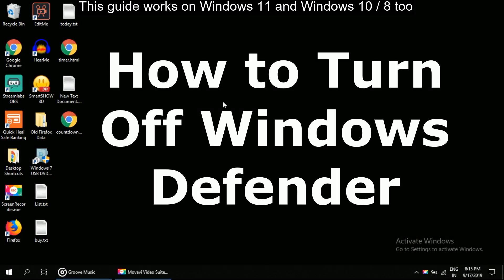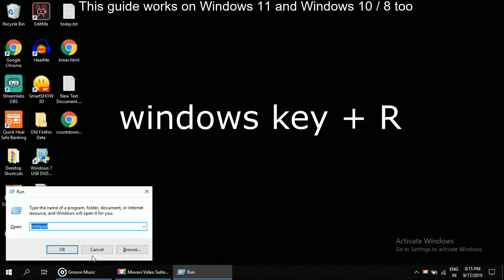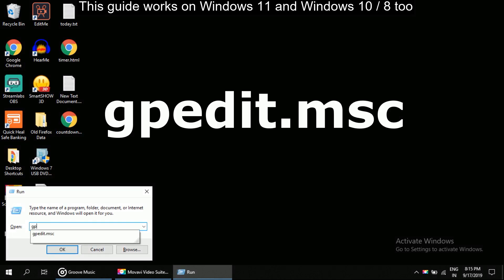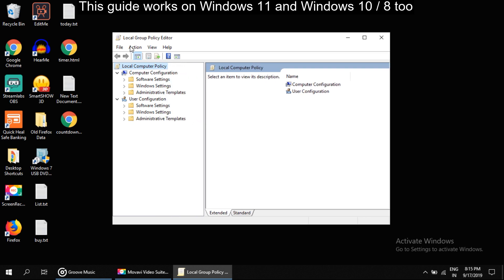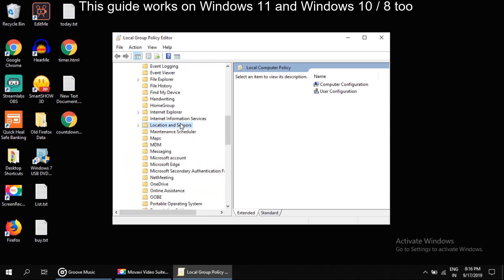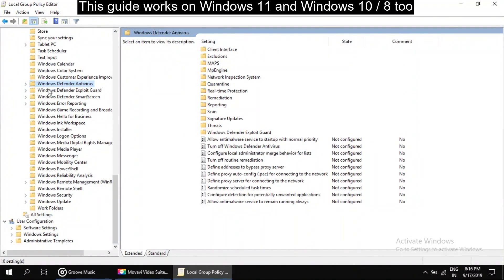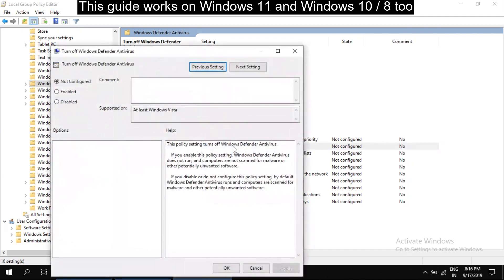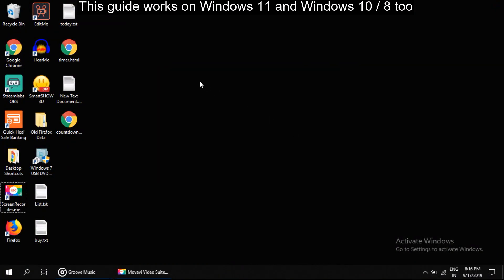How to Turn Off Windows Defender in Windows 11